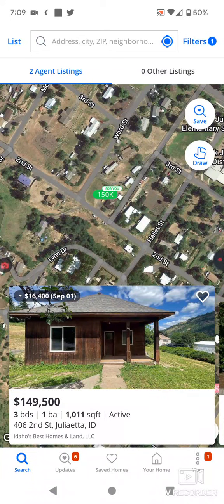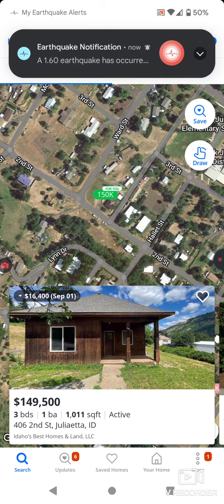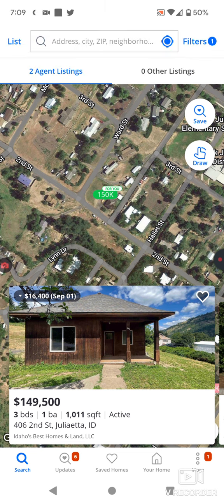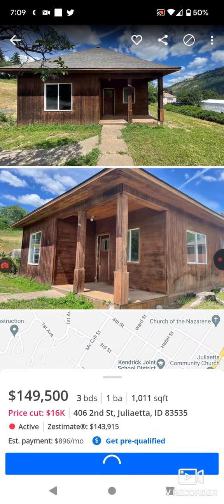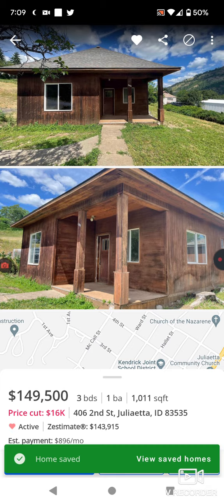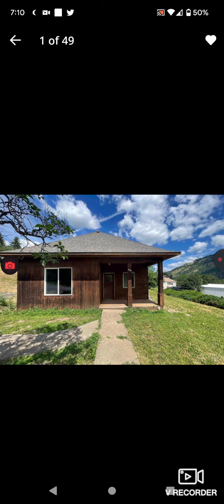3 Bed 1 Bath Home in Juliaetta, Idaho